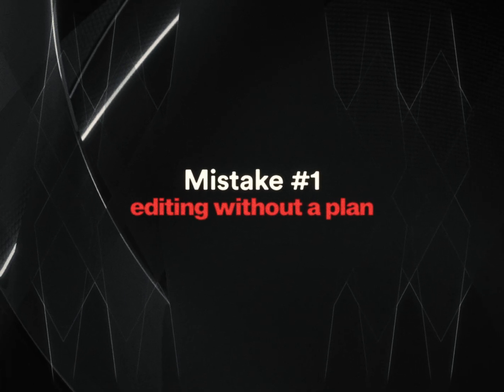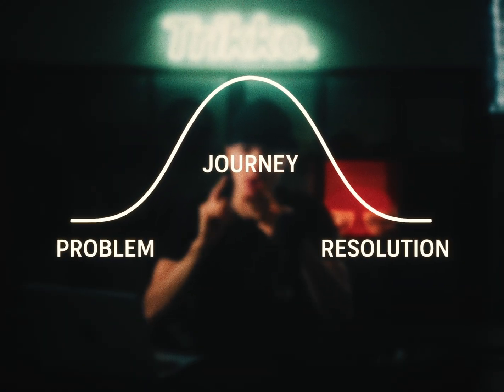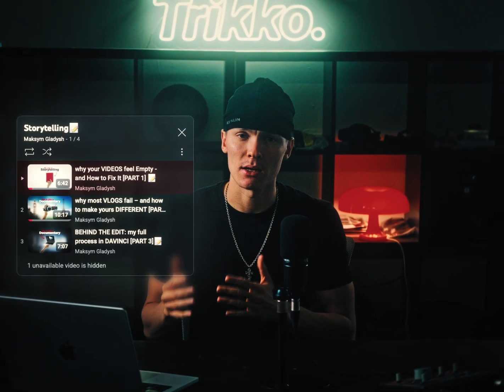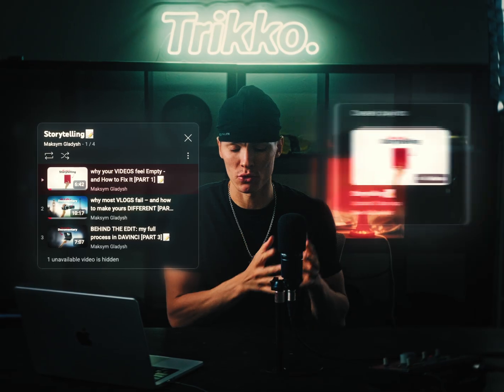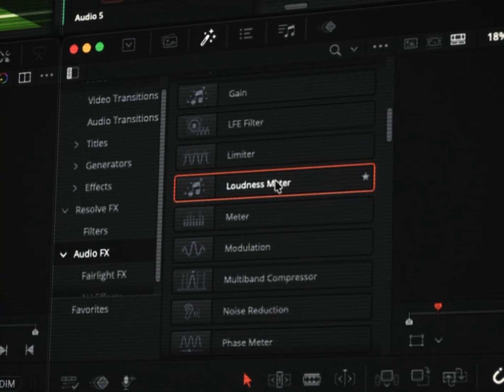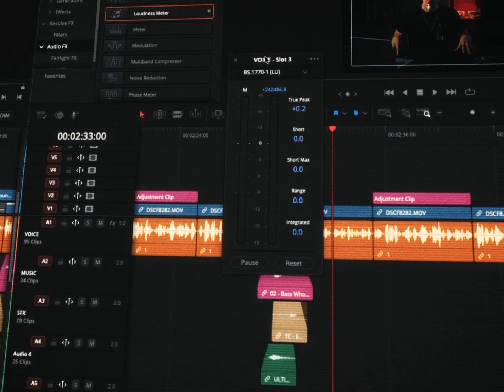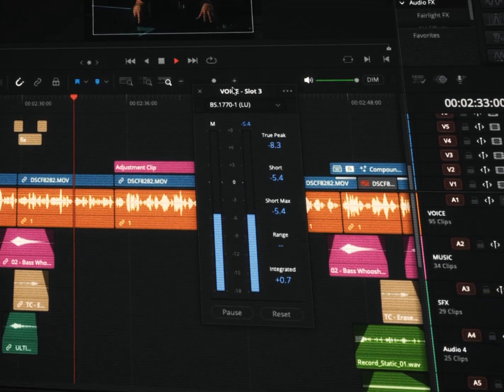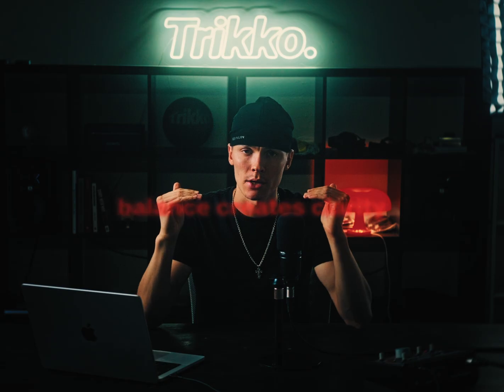10 mistakes after EDITING +10.000h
I’ve spent over 10,000 hours editing inside DaVinci Resolve — and I’ve made every mistake possible.
The kind that wastes time, kills projects, and makes your videos look amateur.
In this video, I’m breaking down the biggest lessons I learned the hard way — so you can skip years of trial and error and edit smarter, faster and better,

🎬 Watch this before your next project.
It might just save your career.

My Gear:

CHAPTERS

00:00 Introduction
00:20 Mistake #1
00:55 Mistake #2
01:27 Mistake #3
01:50 Mistake #4
02:15 Mistake #5
02:50 Mistake #6
03:13 Mistake #7
03:46 Mistake #8
04:20 Mistake #9
04:45 Mistake #10
05:05 Outro